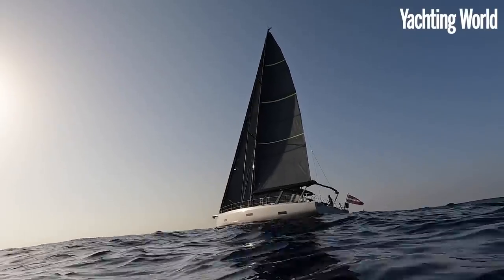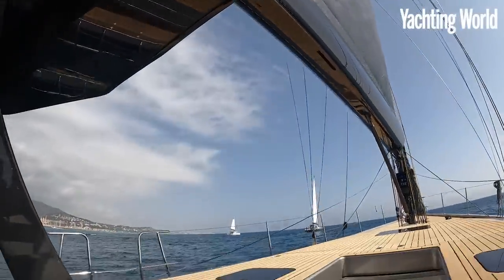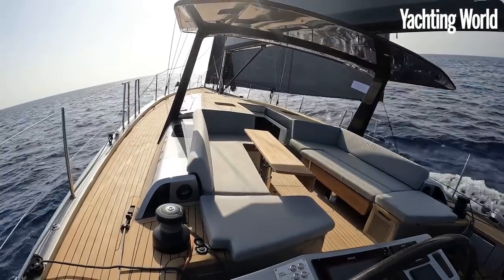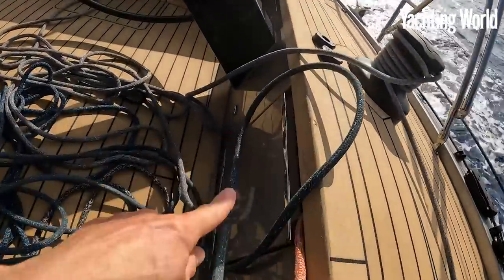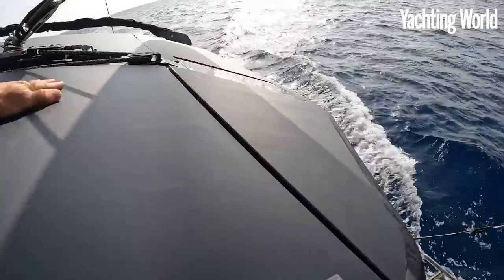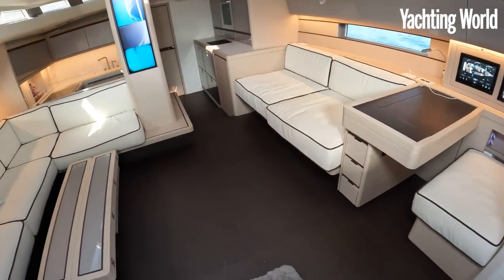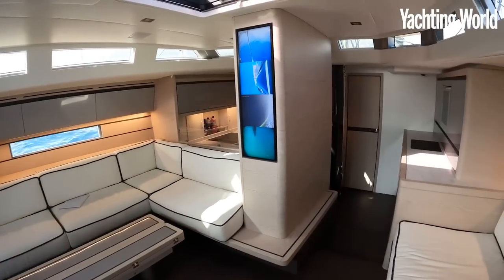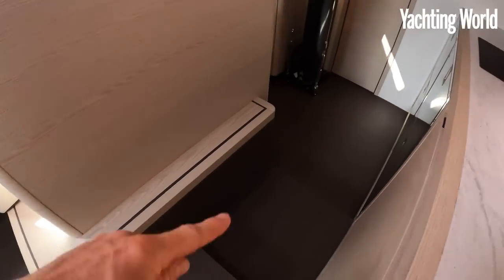A Spicey Ice - check out Felci's latest Italian stallion from the Ice Yachts yard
The Ice 62 Targa is an ultra cool semi-custom premium priced performance cruiser that can be managed shorthanded. How would you spec yours?! Toby Hodges sails the first model